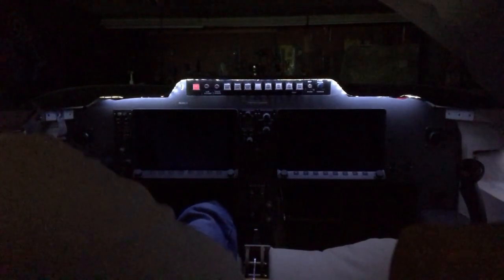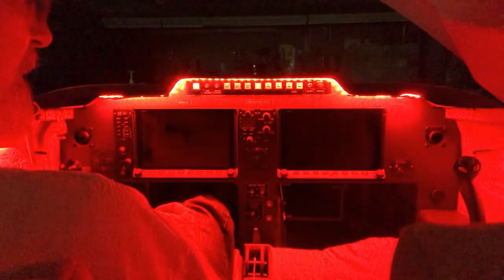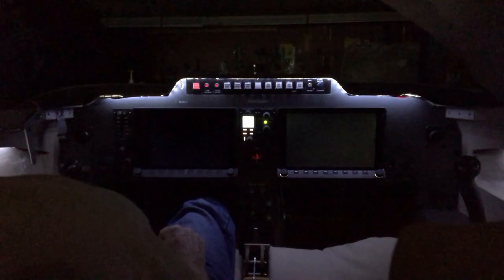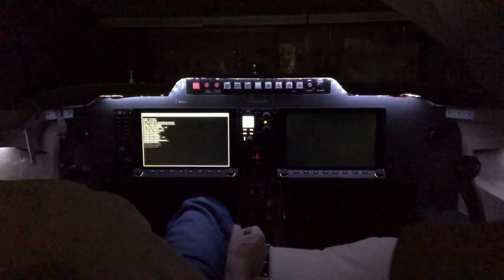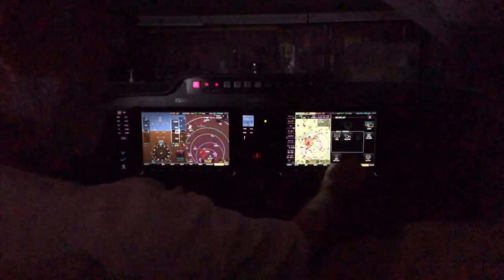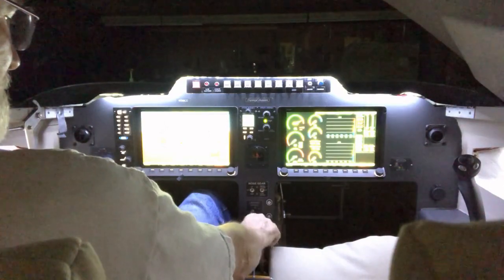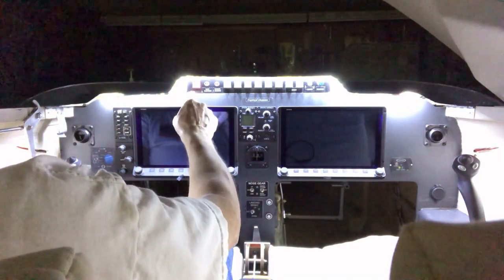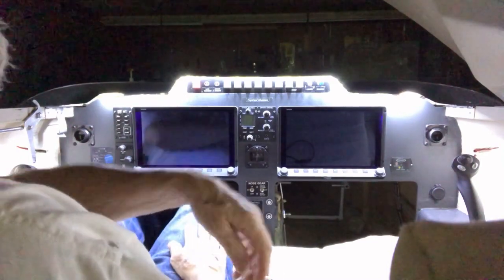Lets go flying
This is a no-frills video I made a couple of months ago, to share with a distant friend what the inside of my Cozy Mk. IV airplane project looks like.  Today, I thought why not share it with all my friends.
The "displays" are both 10" Dynon HDX multi-function displays. The left one is hardware version 2, and the right one is hardware version 4, thus the different boot-up splash screens.